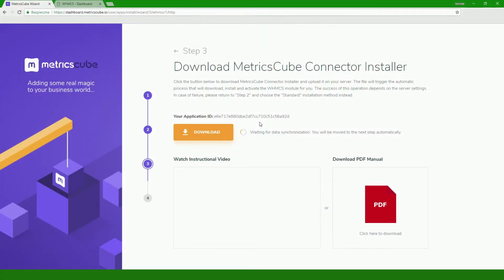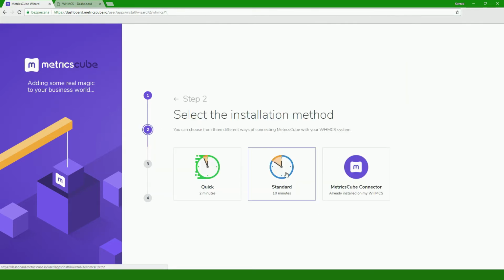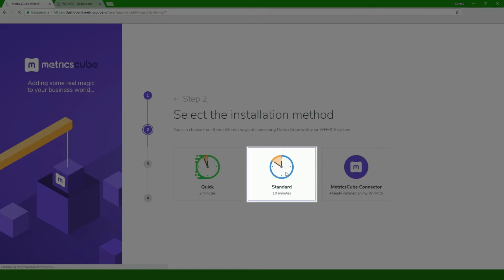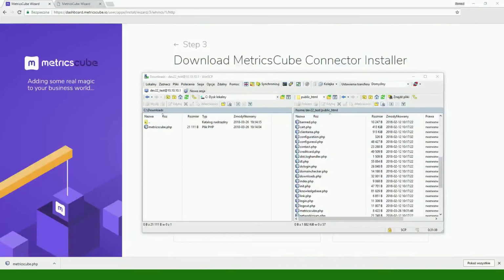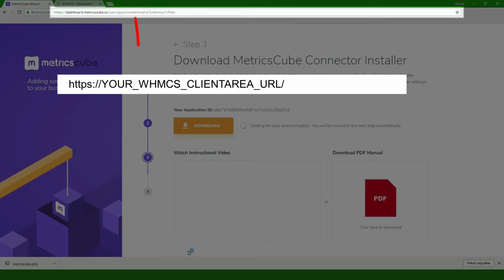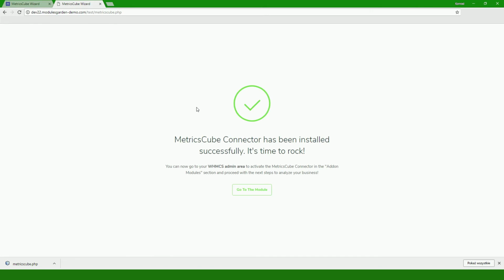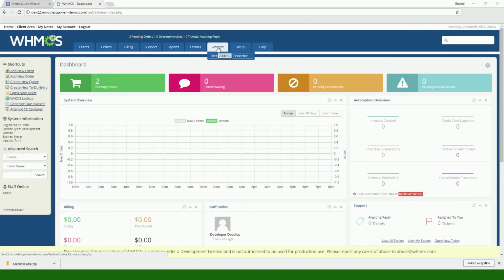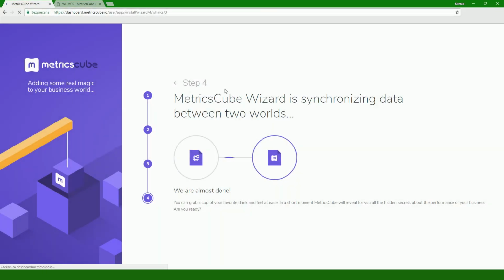MetricsCube Connector For WHMCS - Quick Installation Method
In this video tutorial you will learn how to swiftly install and connect MetricsCube platform with your WHMCS system.

Based on a simple PHP script, the following method will get you through the entire installation and configuration process in a completely automated manner.